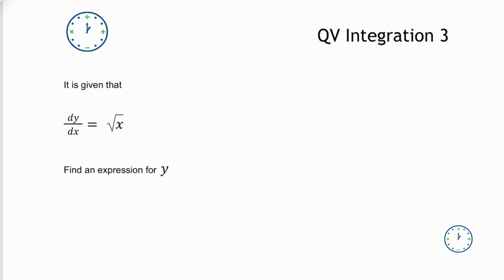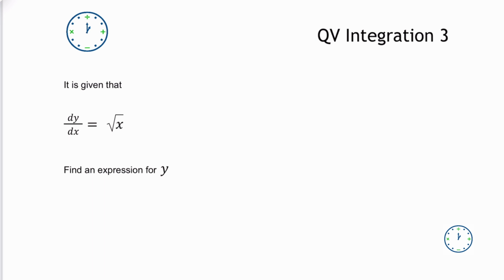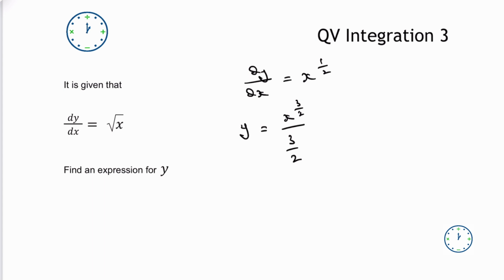Integration - A level maths year 1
This video is a walkthrough of an integration question, and is aimed at 1st year A level maths. Other titles considered were:
1. "Mastering Integration: Step-by-Step Guide for Beginners"
2. "Easy Integration Tips for Smooth Language Learning"
3. "Unlocking Fluent Communication: Achieving Integration Success"
4. "Maximizing Language Proficiency through Integration Techniques"
5. "Integration Hacks: Fast-track Your Fluency in English"

Although the question is:
It is given that dy/dx = x^1/2
Find an expression for y

You can download the worksheet for integration from 3minutemaths, although please do